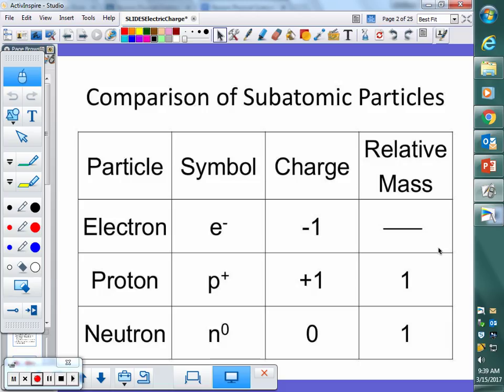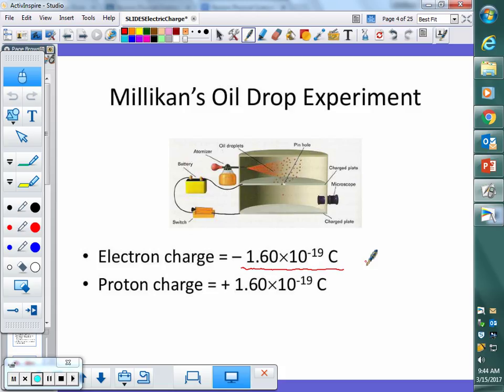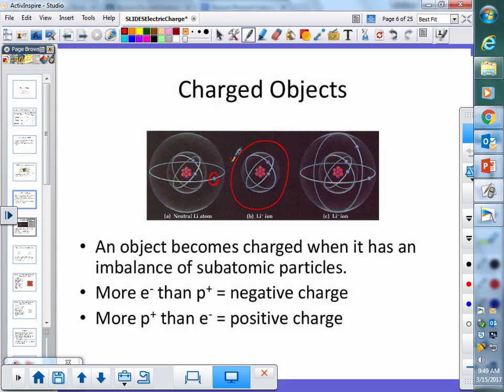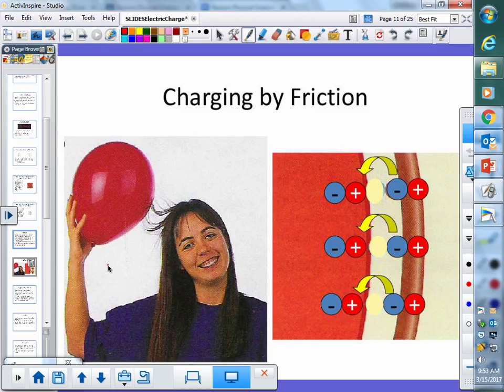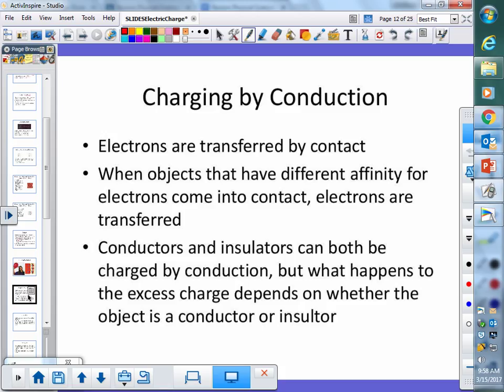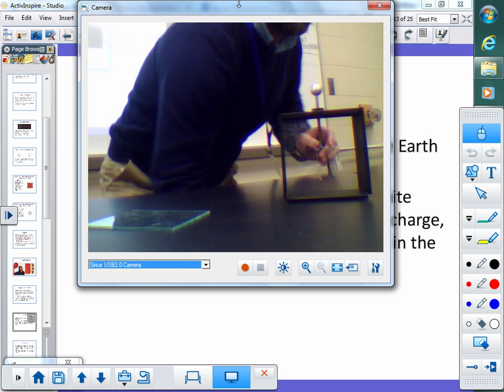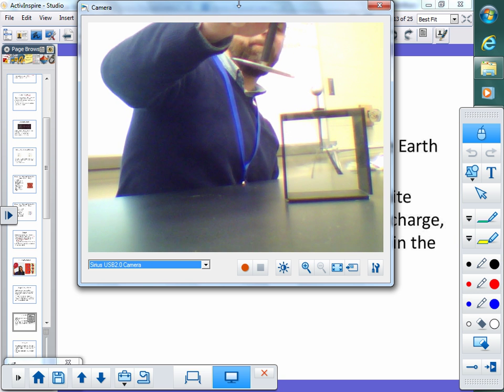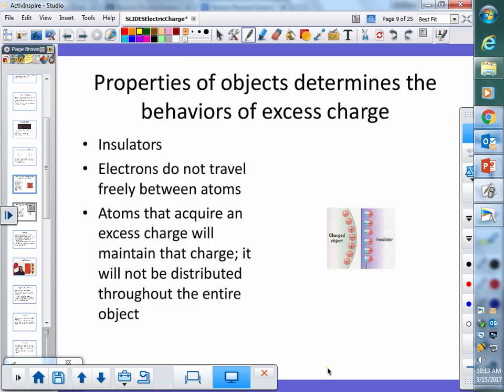HPSC 2017Mar15 Electric Charge Intro